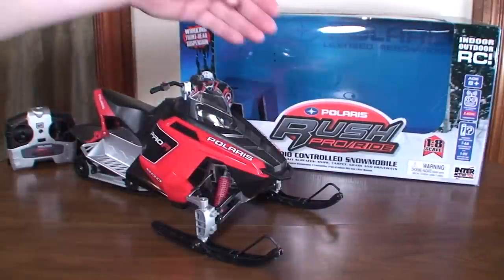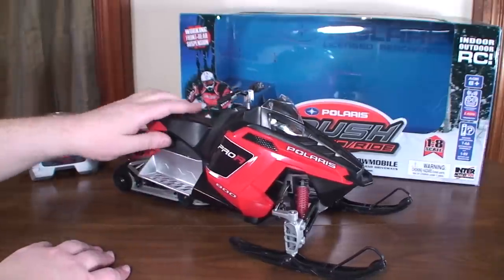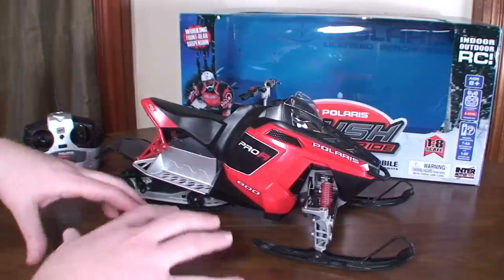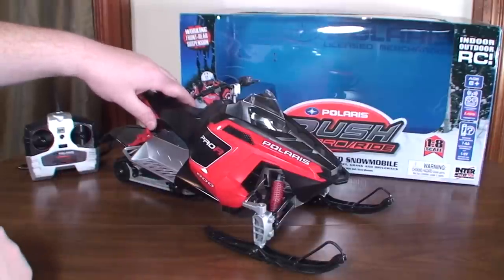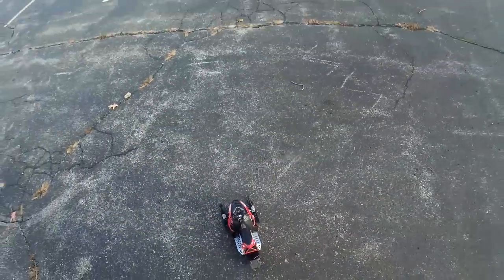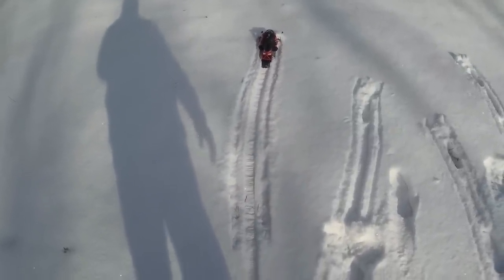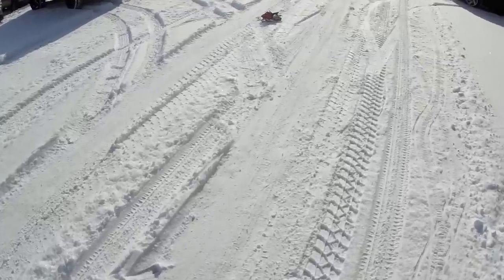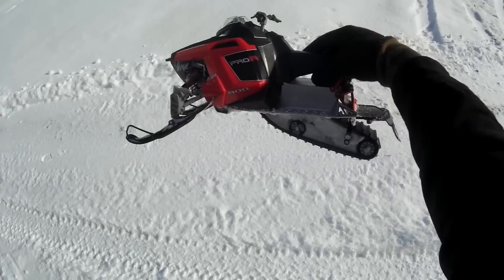Polaris - Rush Pro/Ride (RC Snowmobile) - Review and Run (Dry Land & Snow)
Link to purchase from Amazon.com:
RTR ($79)

I was excited to get an RC Snowmobile… until I actually tried running it on snow…  lol

-Flyin' Ryan